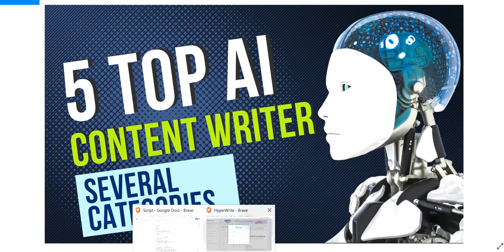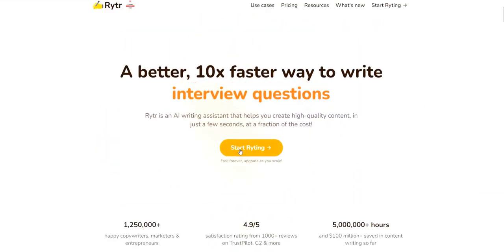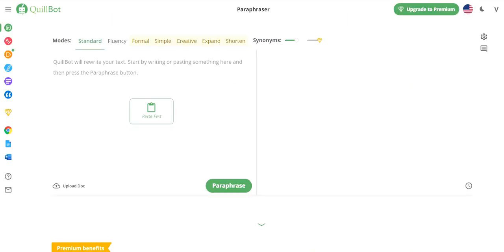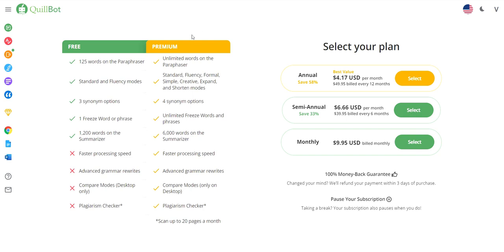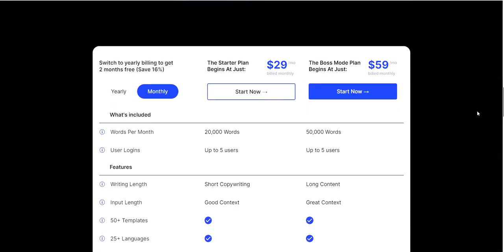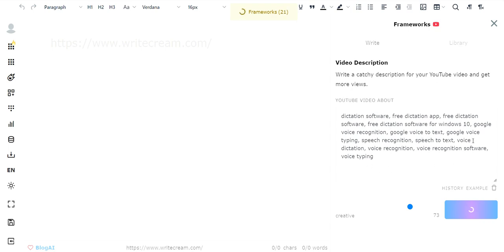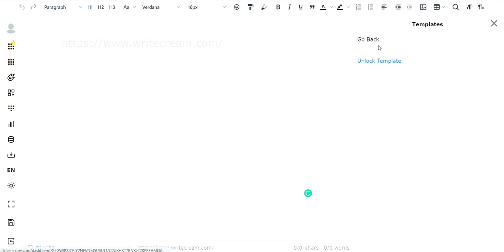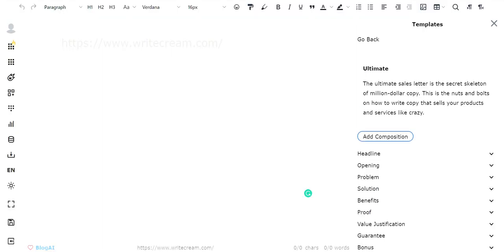5 Top Ai Content Writing Tools - Free to Best Value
A must-watch if you are looking to master the art of creating great content. Here we share with you the top 5 ai content generation tools that allows you to make your content outstanding! And at the end of this video, we provide you with the best ai content generator online.

Discover the ultimate list of Free AI Tools that can supercharge your productivity and creativity!